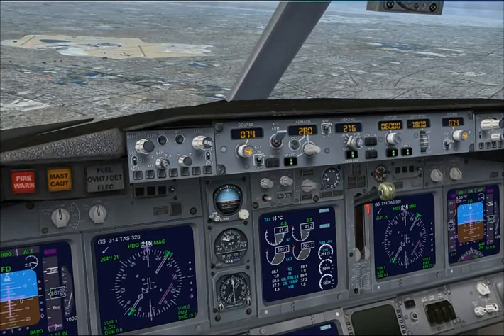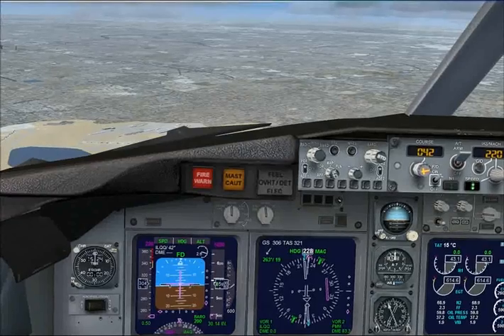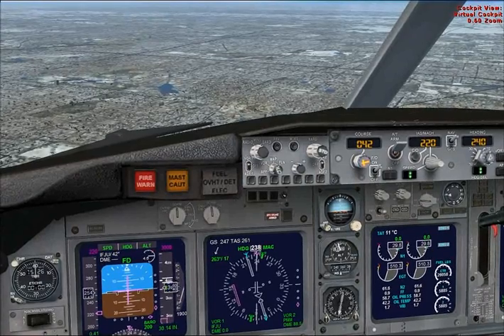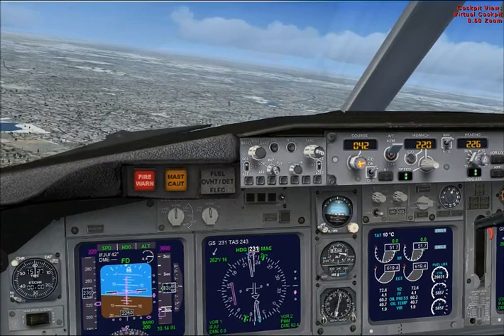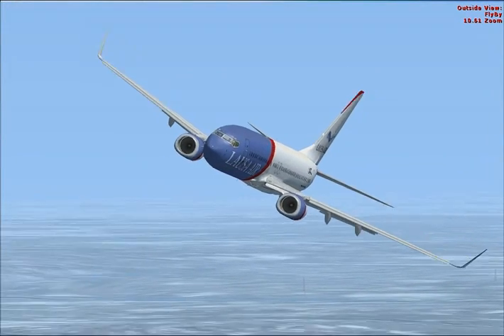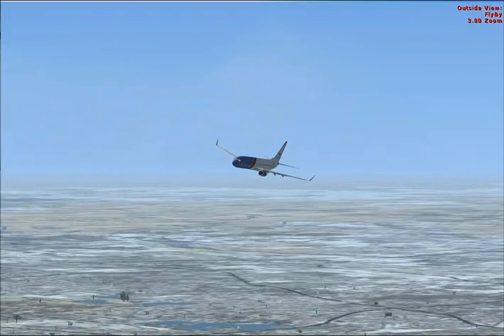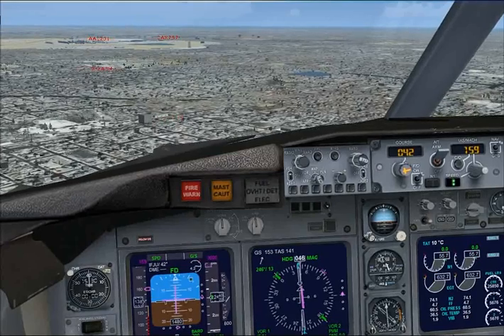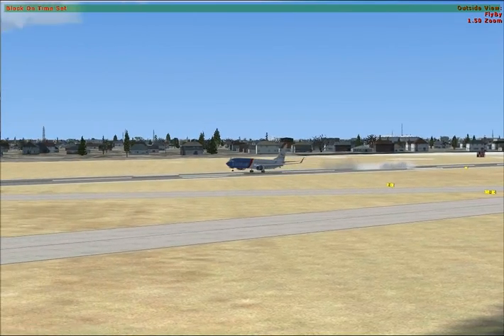LAUSA VPPL(A) STUDENT PILOT & INSTRUCTOR (3) EXAMPLE TRAINING FLIGHT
This is a typical LAUSA training scenario with two people flying the same aircraft for training purposes on the LAUSA server. This video demontstrates what can be achieved with a 15 year old student pilot who has never flown a real aircraft. That is the aim of Project Blackbird.

Romario Raffington is age 15, lives in Kingston Jamaica and is the student pilot in this training session.
Romario has never flown a real aircraft although he is due to start his real world flight training this summer. Over the past few months LAUSA team of FI's has been developing Romarios flying ability with both academic and practical flight training as demonstrated here.

Romario aspires to a career in aviation and eventually fly as an airline pilot for Air Jamaica and as a fan of the Boeing jets, this training flight from Detroit to Chicago is in a 737-800.

Romario is in Kingston Jamaica, I am in London UK with 5 hour time difference between us!! He is the handling pilot and responsible for all the flying during this training session. As the instructor I can hand over full control of the aircraft in real-time and take it back from the student at any stage. He is taught how to navigate using VOR's and also he flys the Pullman 4 arrival into Chicago O'Hare as published on the STAR Standard Arrival chartharttraining online.

All content is © Copyright to LAUSA Unless otherwise stated, the design and layout of this website and any material published (including text, graphics, logos, images and attached documents) is the property of LAUSA. We authorise users to view and download material from this site only for your personal, non-commercial use. You must keep the Copyright or other notices contained in the original material on anything that you download. All photographic images, icons, artworks and other graphical images within the domain are © Copyright LAUSA unless otherwise explicitly stated under Section 17 of the Copyright Designs and Patents Act 1988. Copyright in all photographs, logotypes, coat of arms and all other promotional logos displayed in this site is owned by LAUSA and/or the photographer, photographs may not be used unless a license is obtained from LAUSA.